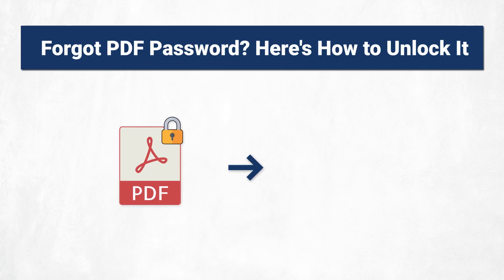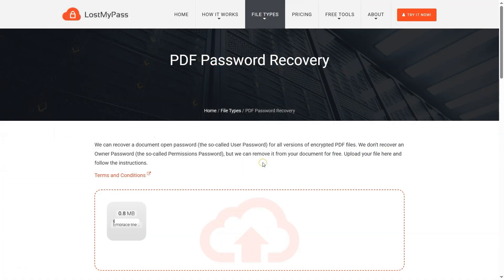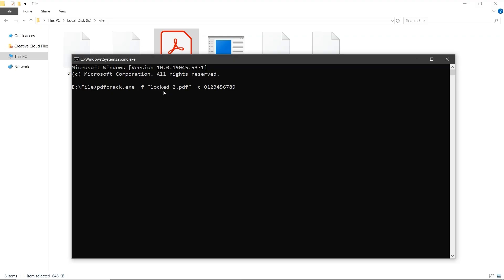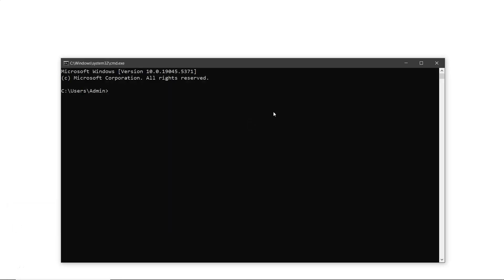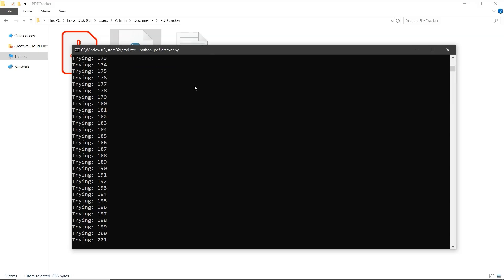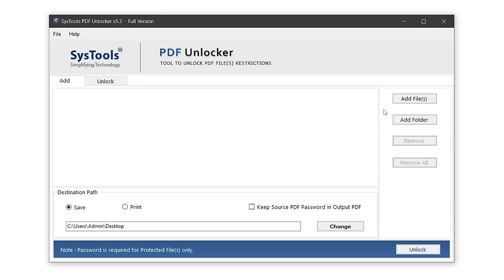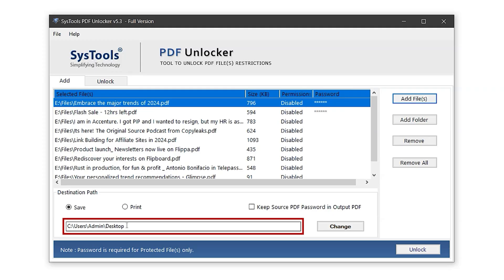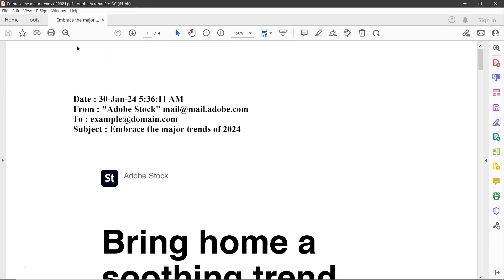Forgot PDF Password? | Forgot PDF Password How to Open PDF | How to Recover Lost PDF Password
😟 Forgot PDF Password and now can’t access your important documents on Windows 10, Windows 11, or macOS? You’re not alone! PDF files are often locked to protect sensitive data—but if you’ve lost access, don’t panic. In this video, we’ll guide you through 3 powerful methods to unlock your PDF when forgotten the password.

Timestamps to Jump:
0:00 Introduction
Forgot My PDF Password - Ways to Open PDF
0:49 Try Online PDF Password Recovery Tool
2:10 Brute Force Method
3:27 Run Python Script Technique
6:04 If Cracked Password - Use SysTools PDF Unlocker

🔍 Whether forgot My PDF Password recently or dealing with lost PDF, we’ve got tested ways to help:

🔓 3 Smart Ways to Recover PDF Passwords:

📌 1. Online PDF Password Recovery Tools
 ➡️ Useful for simple documents, but ⚠️ security risks and file size limitations can be frustrating.

📌 2. Brute Force Method to Crack Password
 ➡️ Effective in some cases, but ⚠️ very time-consuming and not suitable for complex passwords.

📌 3. Advanced Python Script
 ➡️ Works on tech-savvy systems like Windows 11/macOS, but ⚠️ requires programming skills and doesn’t guarantee results.

👉 Once the password is cracked, use the 💡 SysTools PDF Unlock Tool  to instantly remove the recovered password.
 ✅ Works on multiple PDF files
 ✅ Remove known and owner passwords
 ✅ Disable restrictions like editing, copying, and printing
 ✅ Compatible with Windows 10, Windows 11, and macOS systems

Guide to Remove Cracked Password from PDF

1. Download and run the SysTools Unlock PDF Tool.
2. Tap Add Files feature to upload the secured document.
3. Under the Password section, type the credentials.
4. Go to Change and browse the destination path.
5. Hit the Unlock button to delete the password.

💡 Whether it’s a work document, eBook, or personal file — don’t let a forgotten password block you. Watch now and recover your PDF file access!

💡 Download the Software & Unlock PDF Now!